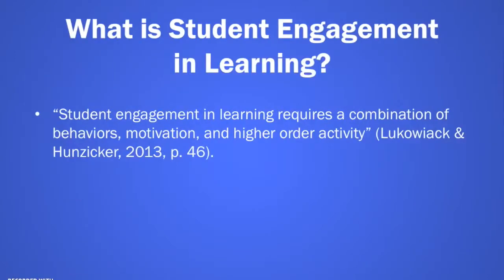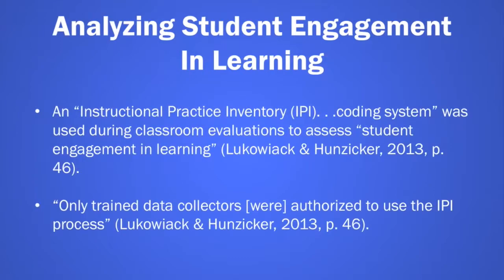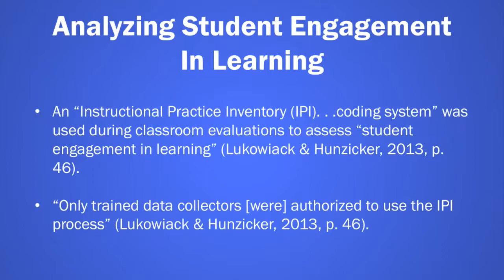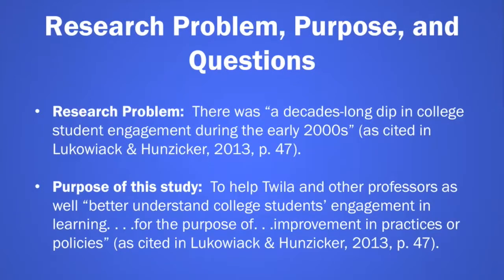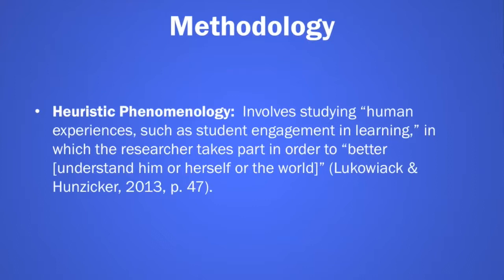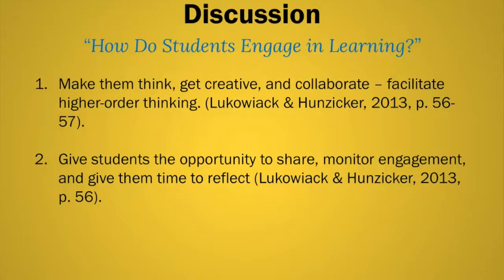Vlog 2 Article Summary Feb 2018